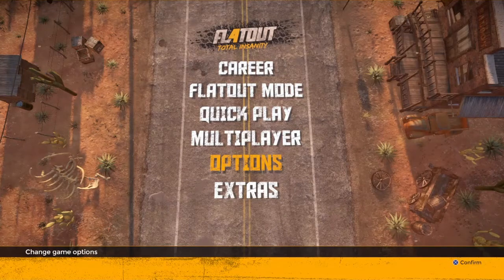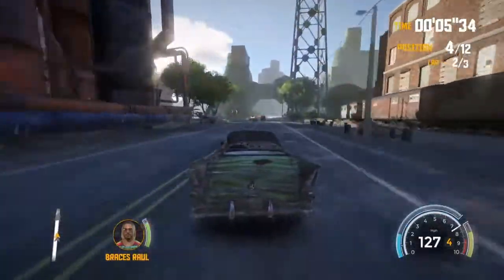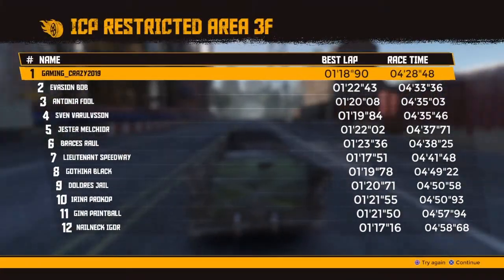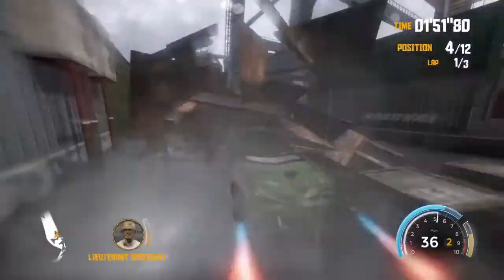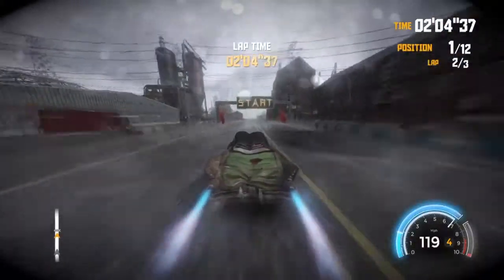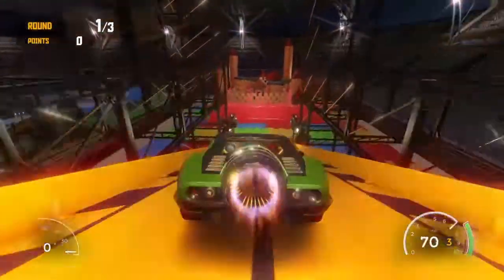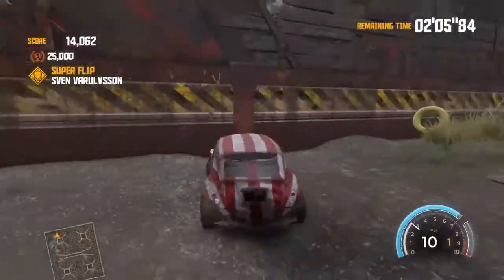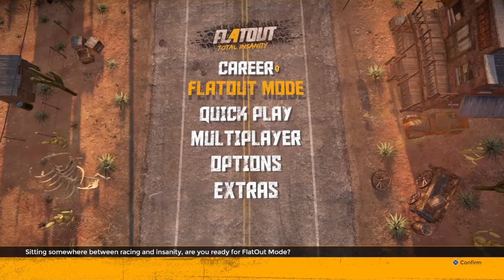Flatout 4 Total Insanity PS4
Racing,Explosions and Carnage, its Flatout 4 Total Insanity.